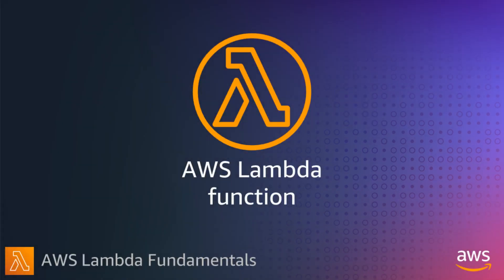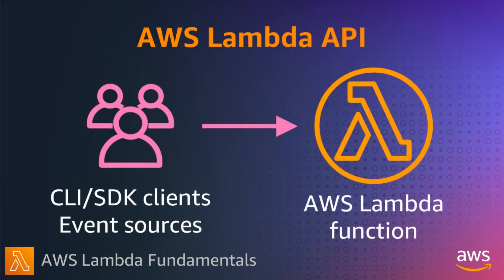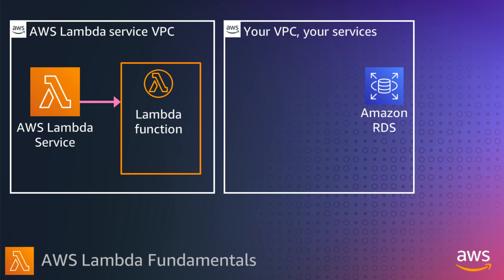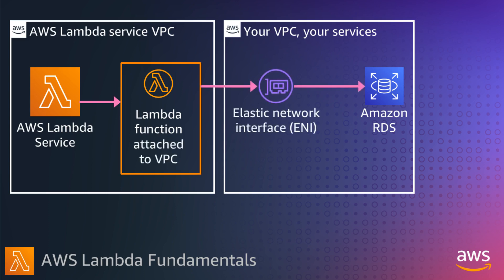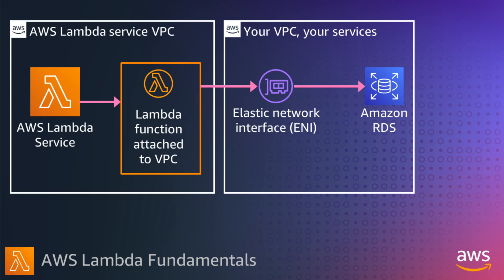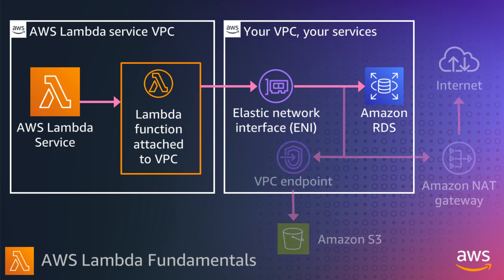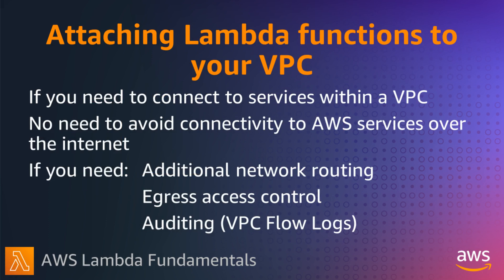AWS Lambda networking | AWS Lambda Fundamentals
This video explains AWS Lambda networking and how ingress is handled only via the Lambda API.

Find out how to connect your Lambda functions to a VPC and whether this is required.